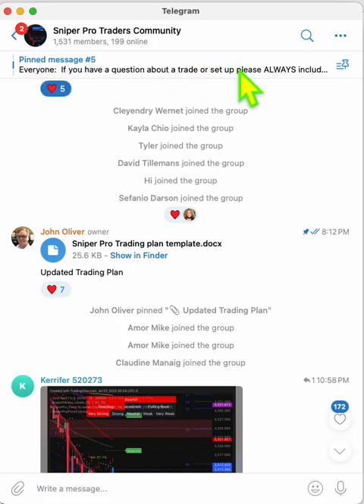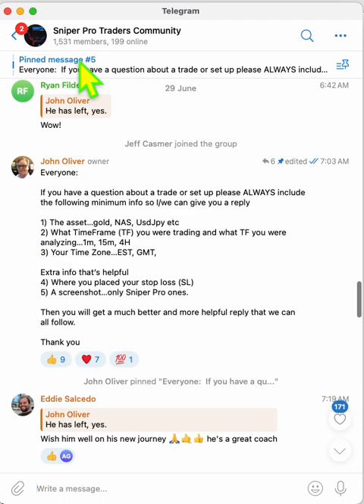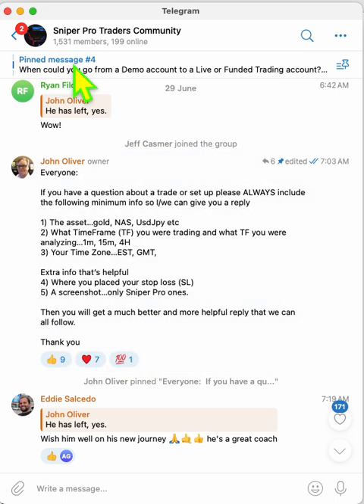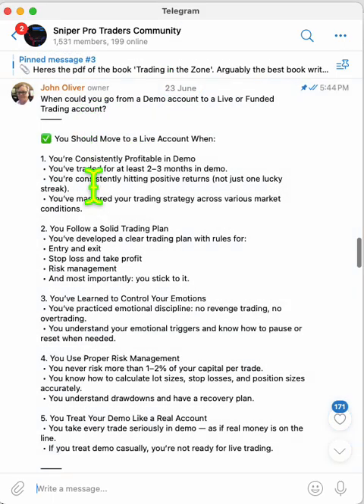How to use Telegram Chat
How to use the Sniper Pro Traders Community Telegram